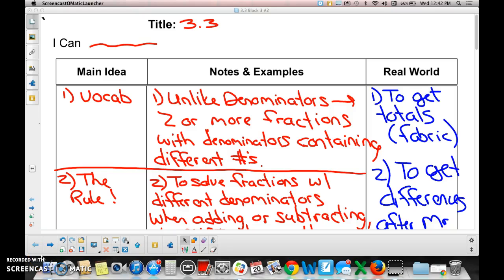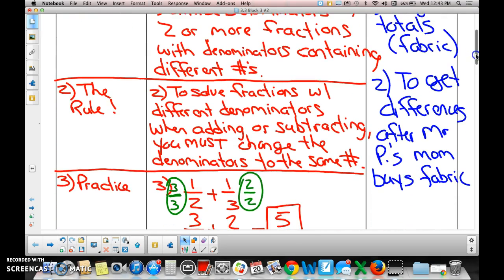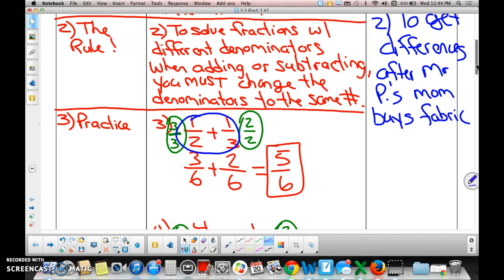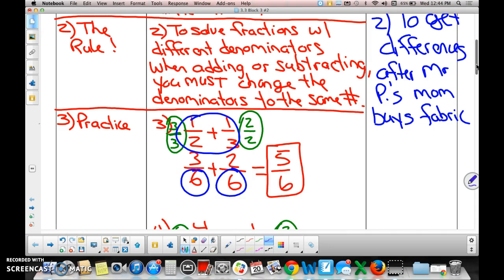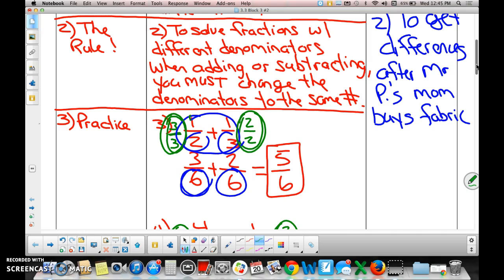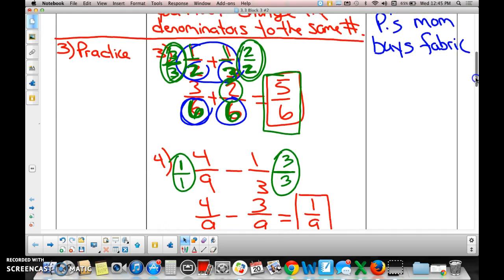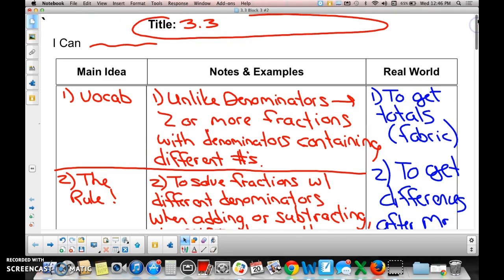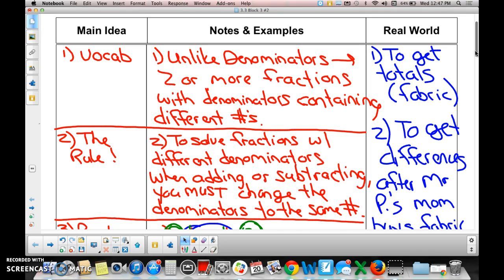3.3 Adding and Subtracting w/ Unlike Denominators